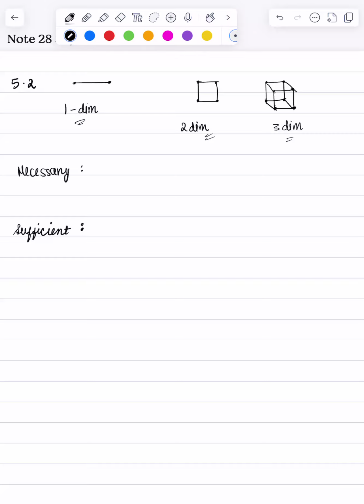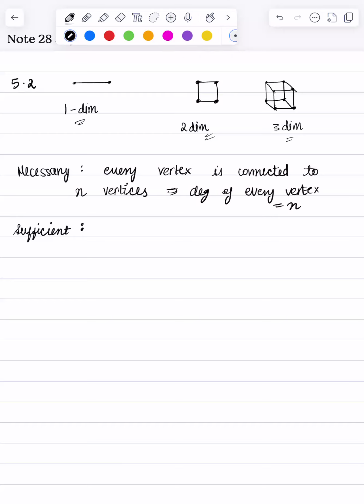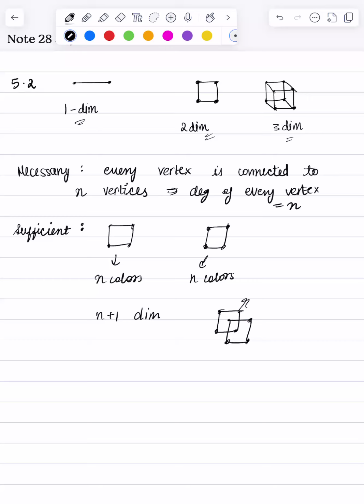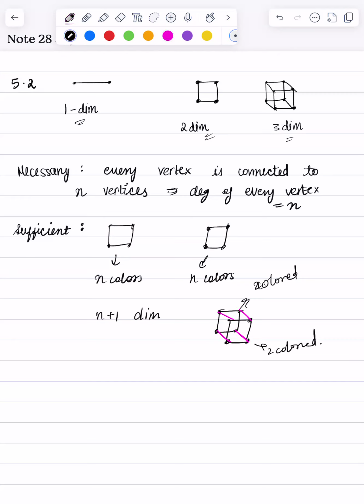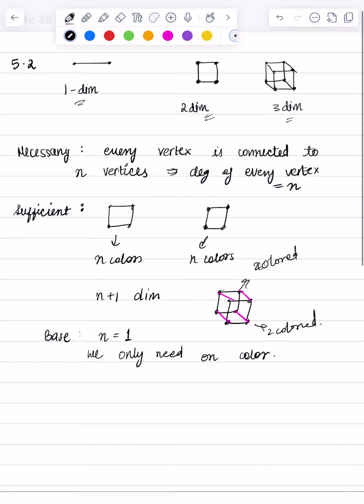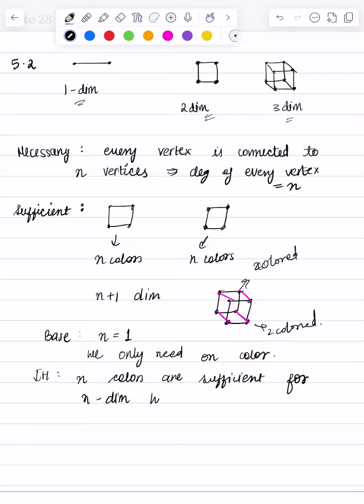[CS 70] Fa25 Week 2 - Q4.2 Hypercubes Walkthrough